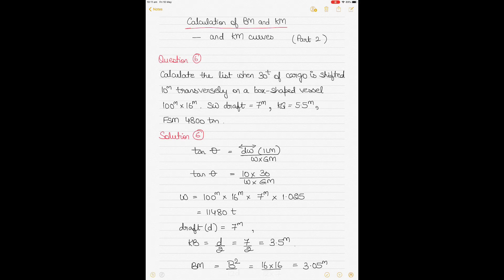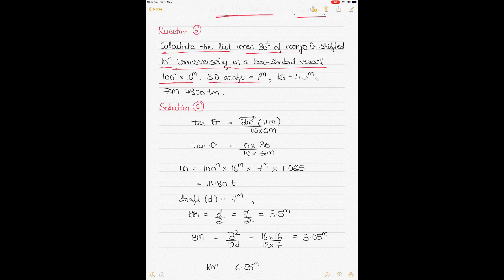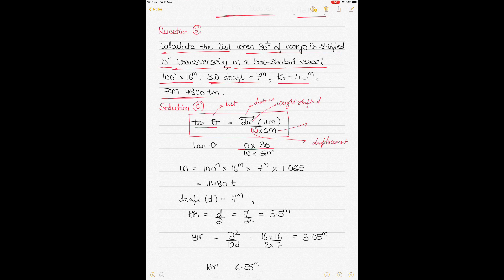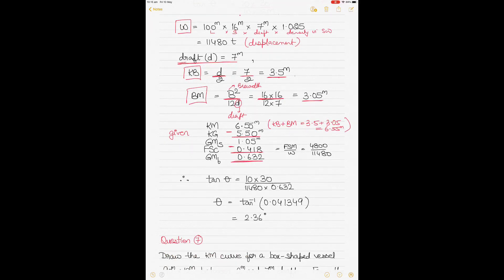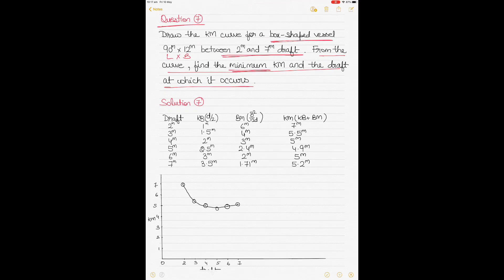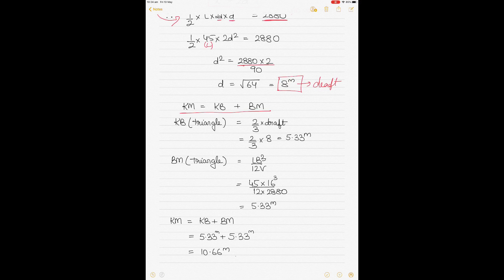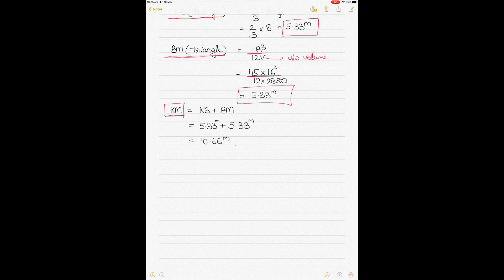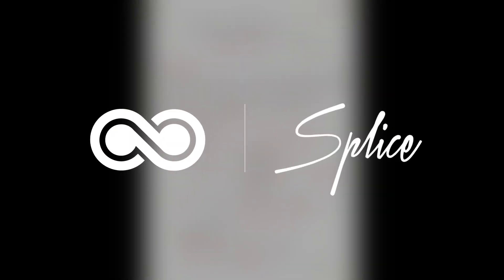Ship Stability for Mates and Masters - Drawing KM curves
Please watch this video only if you have a basic knowledge of ship stability or watch the series of videos (description below) on the topic of ship stability.
This video uses numerical examples to explain the procedure for drawing KM curves and finding KM for triangular and box-shaped vessels.